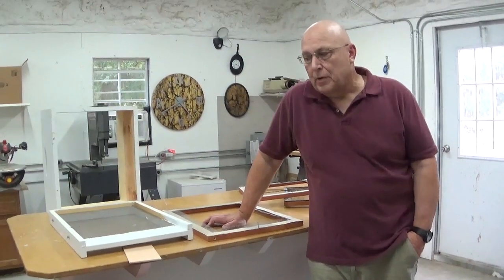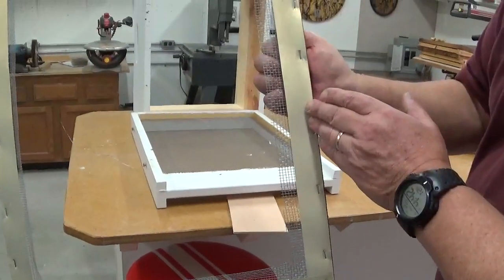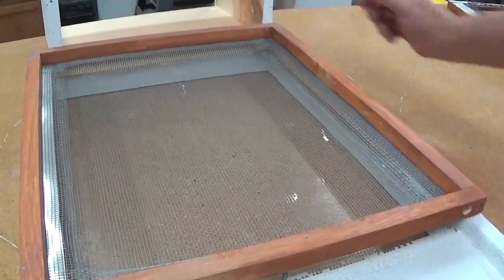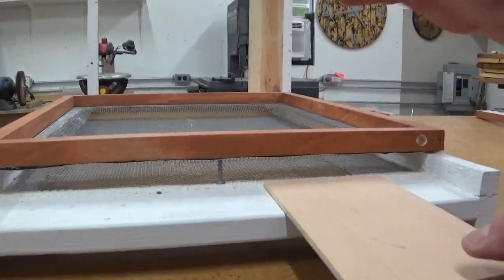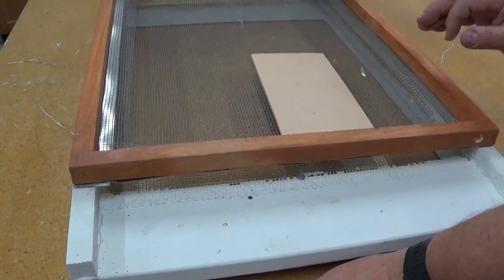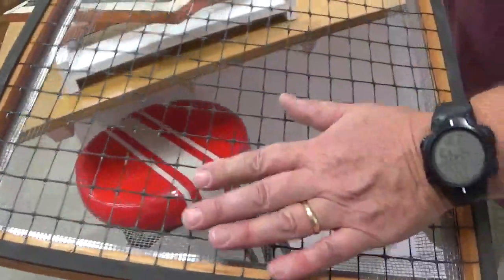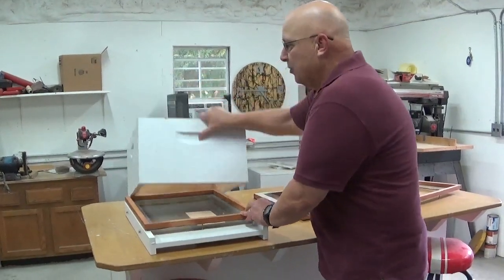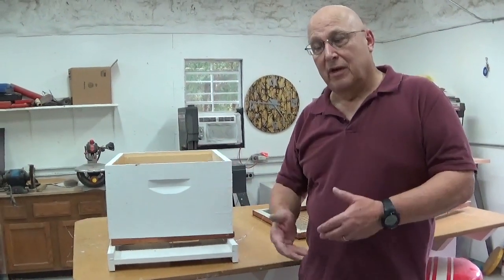Small Hive Beetle Barrier 2.0 construction closeups, it stops and traps the SHB on the bottom board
This should help everyone in their construction of these new 2.0 Beetle Barriers, I am anxious for inside the hive videos and see how the bees are reacting to them. Thank you to everyone for waiting, it is no fun getting old with a bad back.